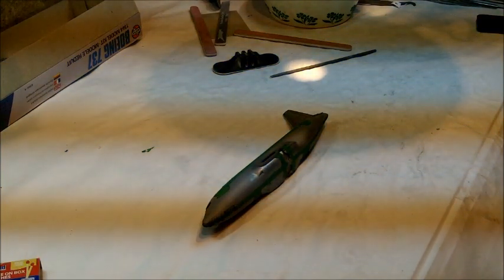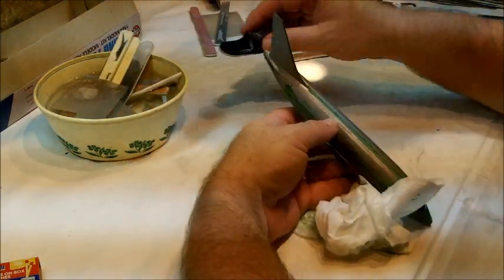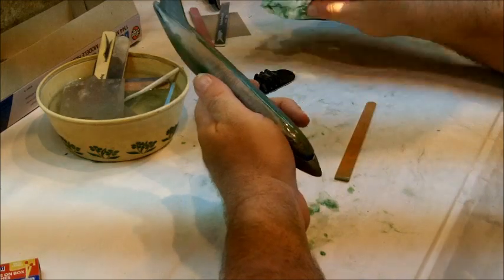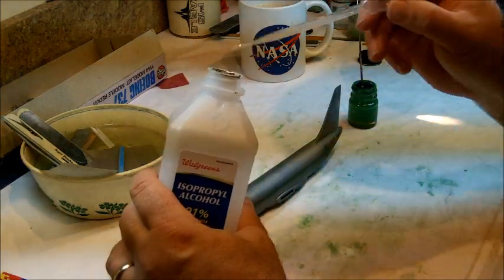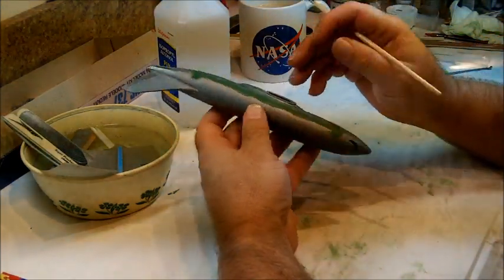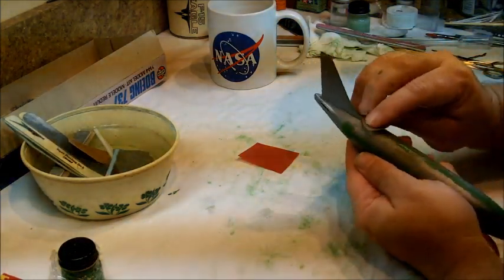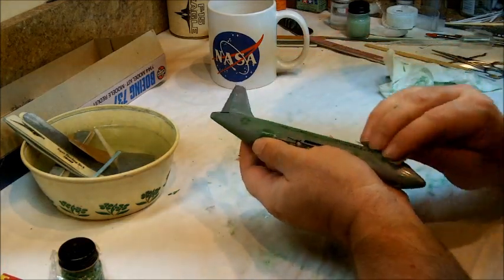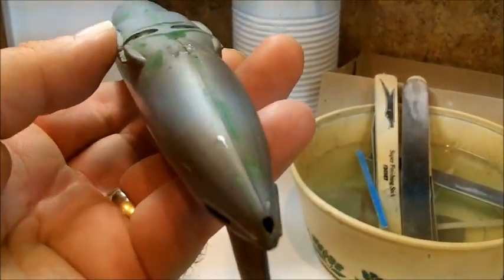Squadron Putty, Part 2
Part 2: Sanding Techniques.